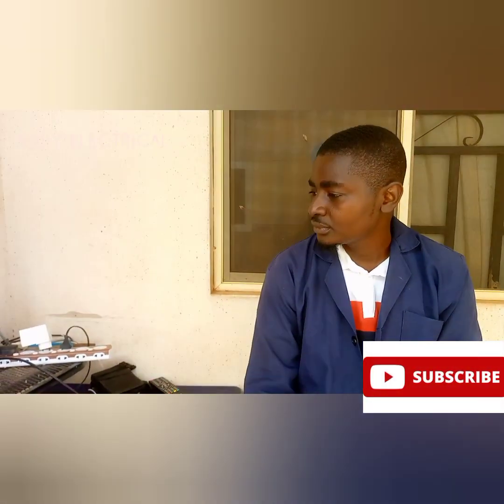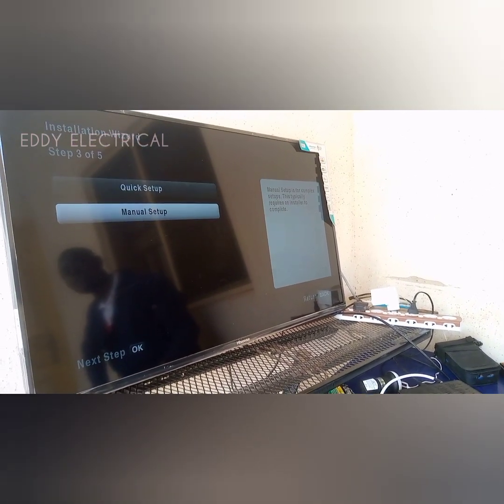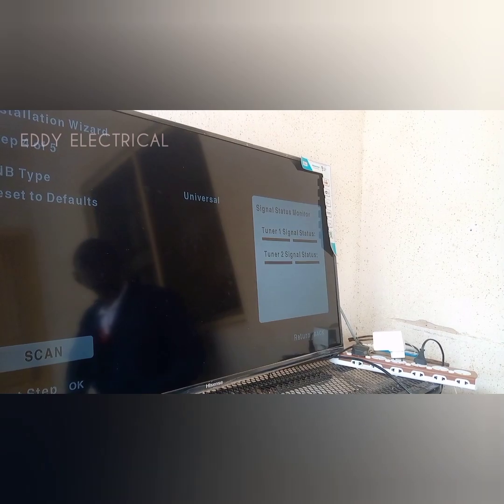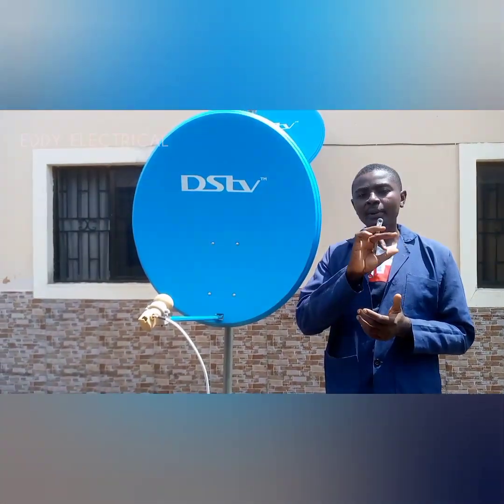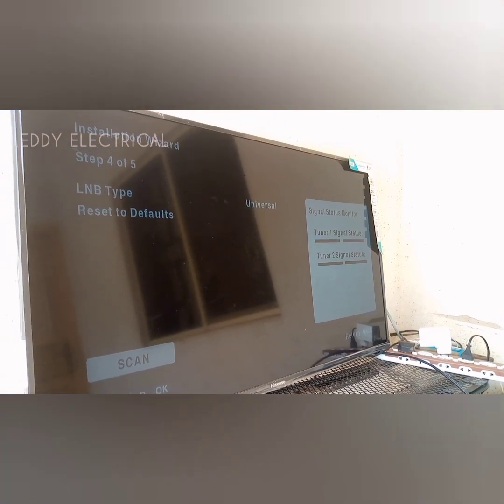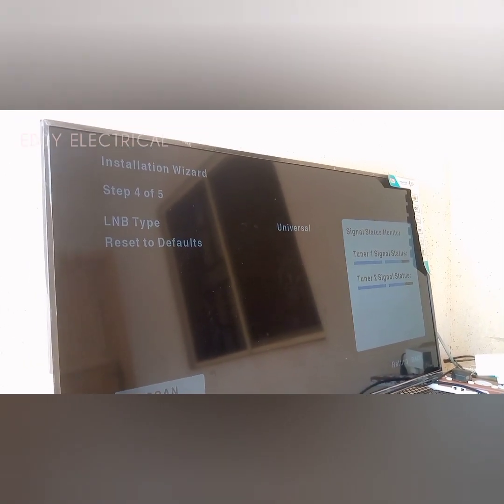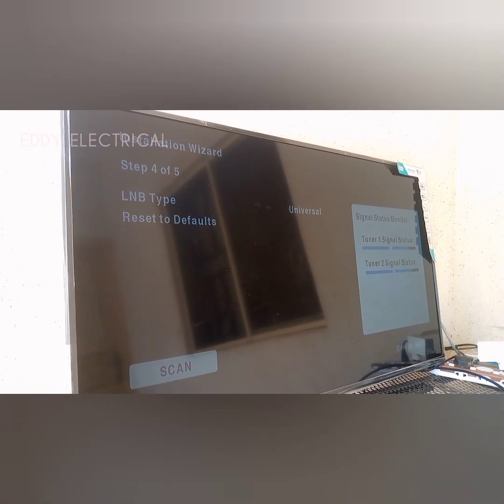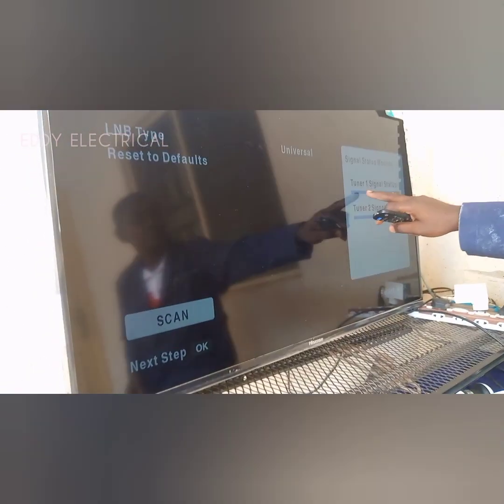Track DSTV signal Without a Satalite Finder meter